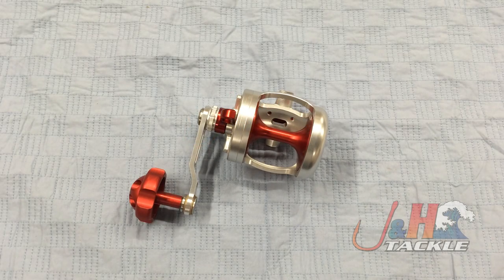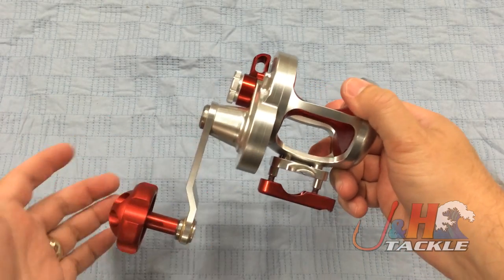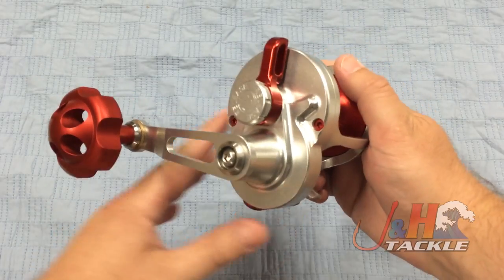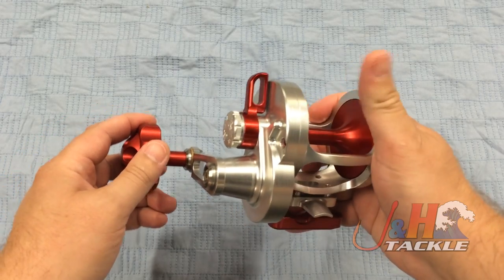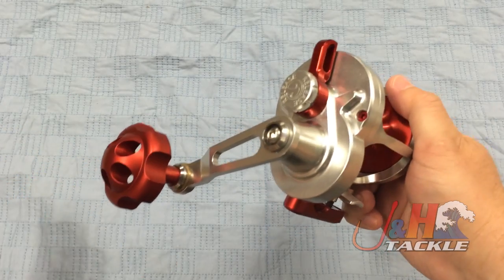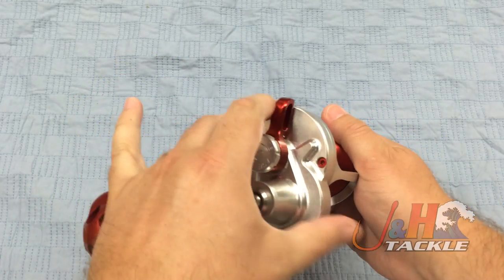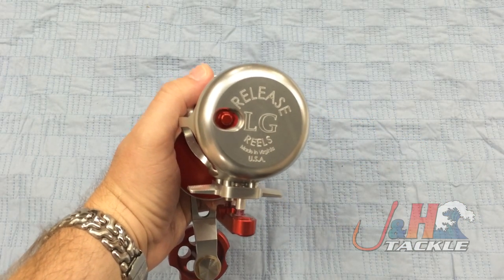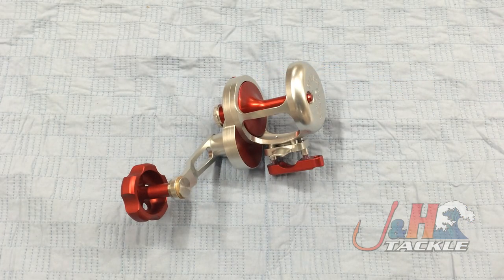Release LGL Left Handed Lever Drag Reels | J&H Tackle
Release LGL Left Handed Lever Drag Reels are perfect for leftys who want to dominate big fish! This made in the USA fishing reel is an absolute powerhouse. The perfect combination of power and torque and made specifically for left handed anglers! We are talking all aluminum construction, 40 lbs of drag at max, over sized gears and six ball bearings. Throw in a lifetime warranty and a huge line capacity and you can't go wrong! For more information or to buy a Release LGL Reel, visit the Release LGL Left Handed Lever Drag Reels page on our web site.

Get your Release LGL Left Handed Lever Drag Reel at J&H Tackle! $399.00